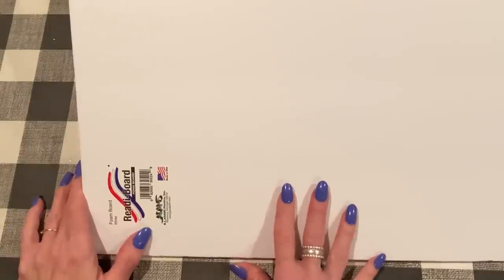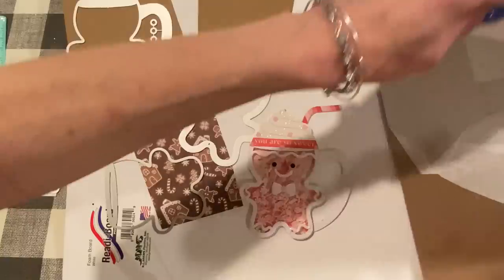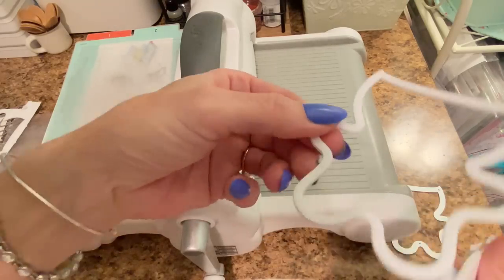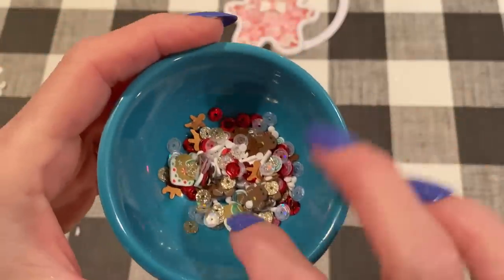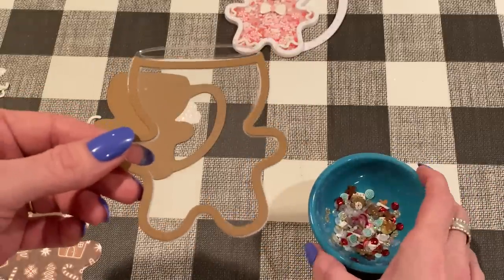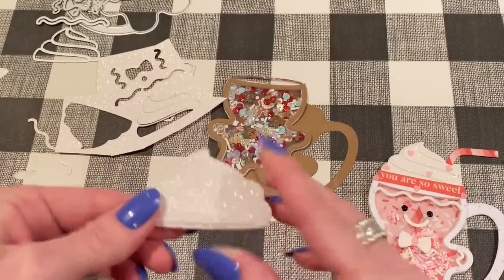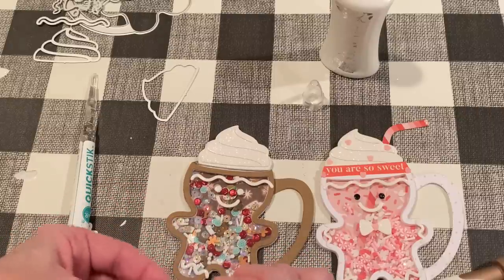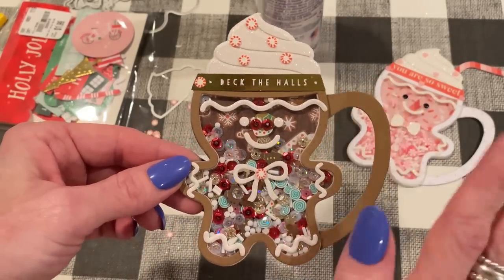How to make a shaker with Dollar Tree foam board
Duralar clear film: Grafix P05DC0912 9 x 12”, Pad of 25 – Ultra-Clear .005” Film, Acetate Alternative, Glossy Surface for Coverings, Stencils, Color Separation, Window Applications, Transparencies